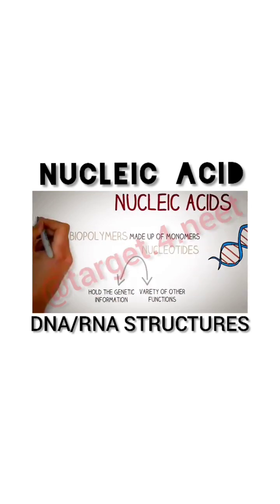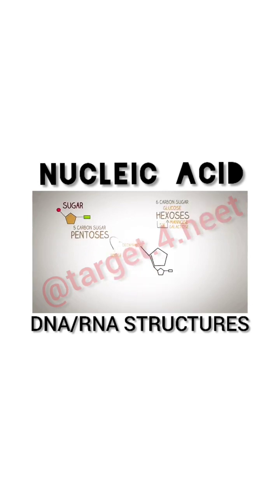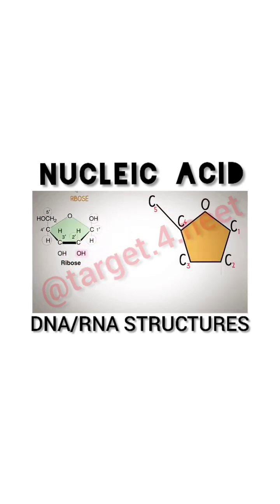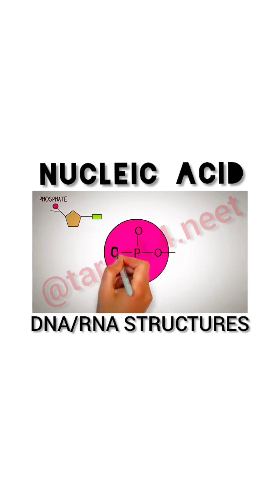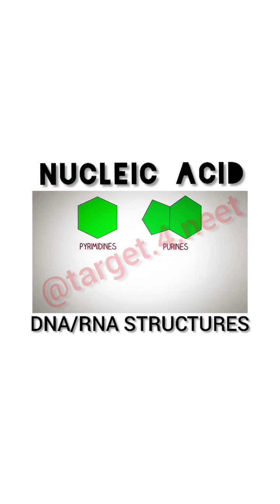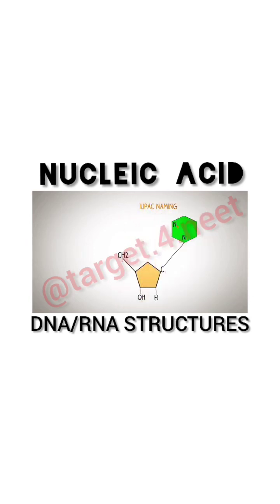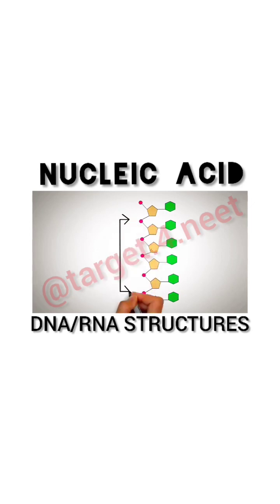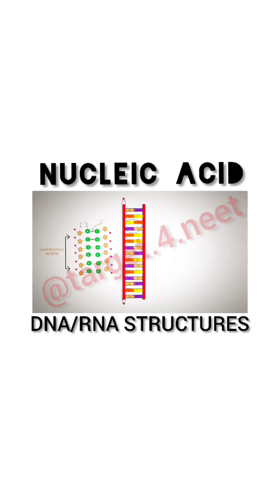Nucleic Acid study and important notes